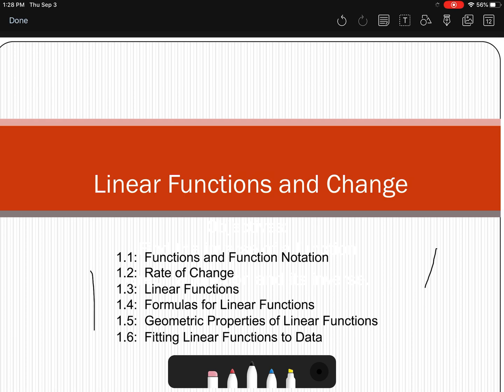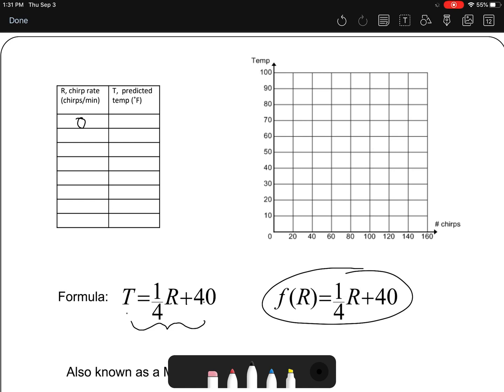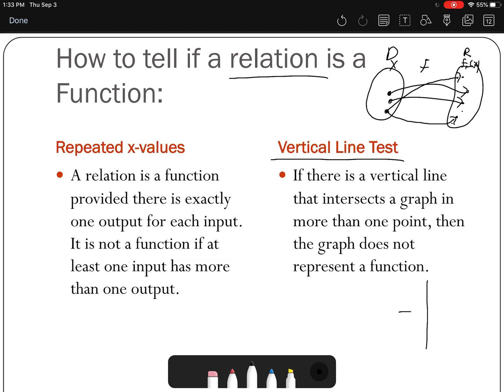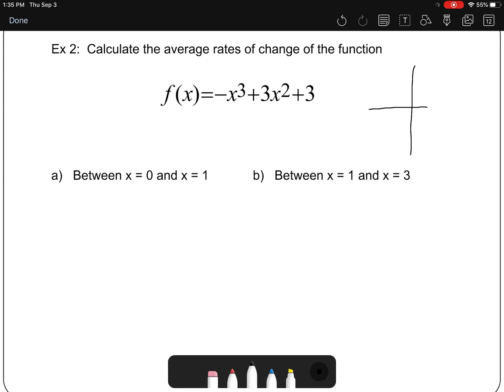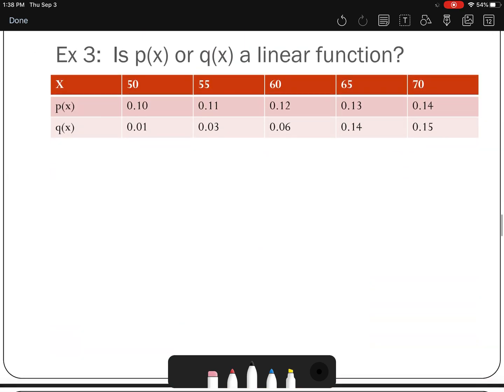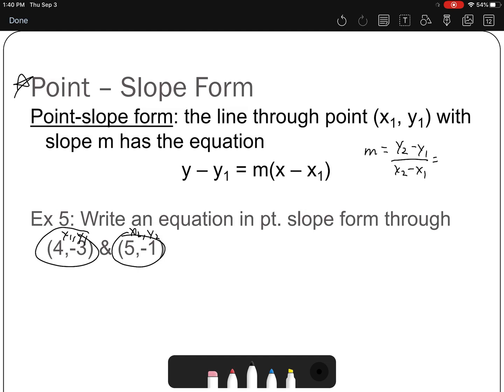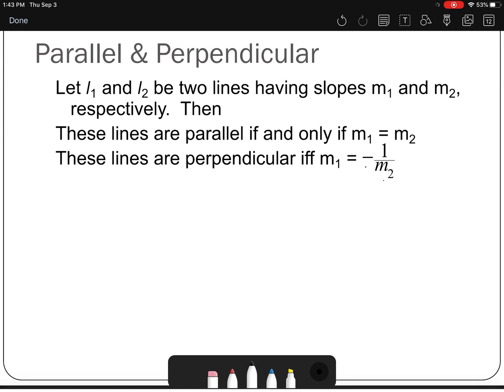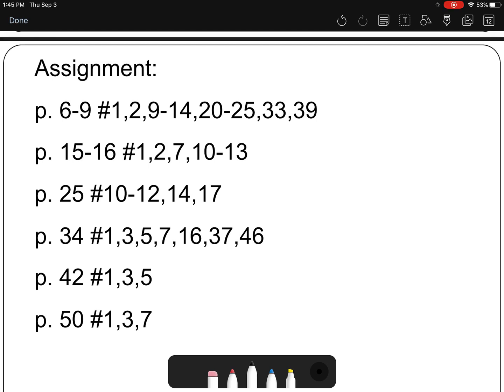Chapter 1 video